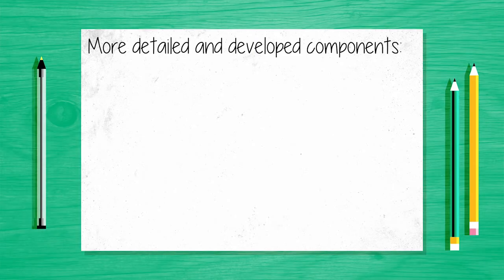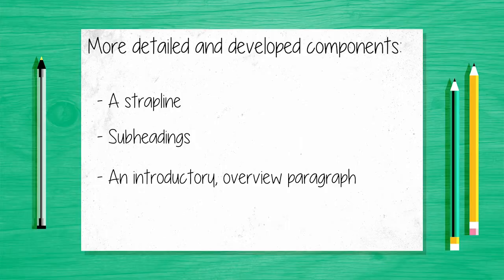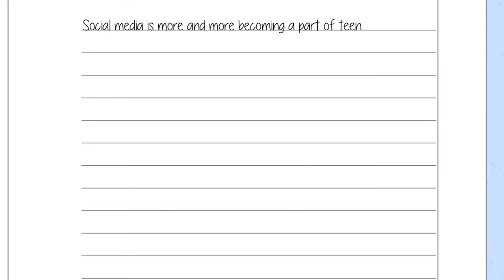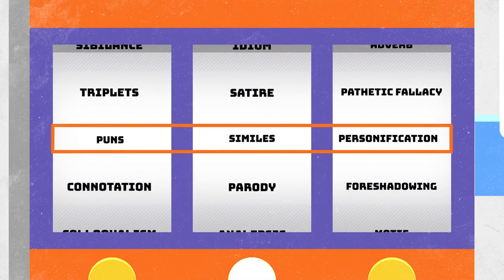GCSE English Language - Article Writing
Want to find out some tips on how to write an article for your GCSE English Language paper? Watch this short video!

And the best part of it all is that you can access it for free with a trial of Your Favourite Teacher.